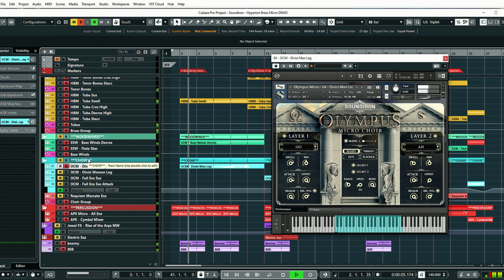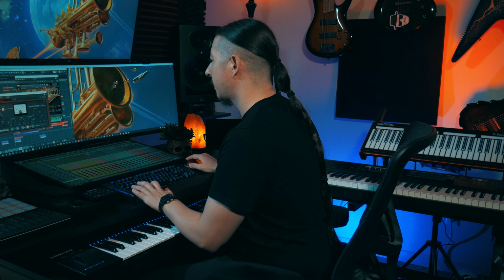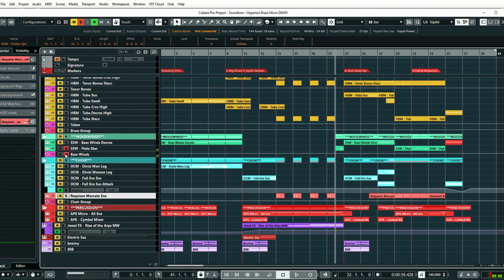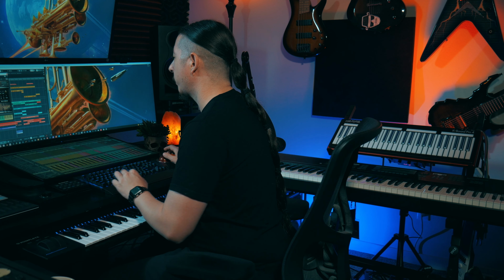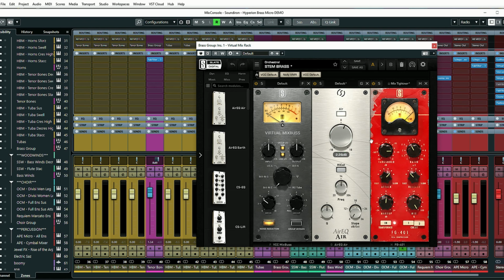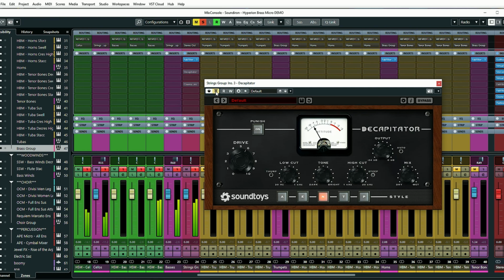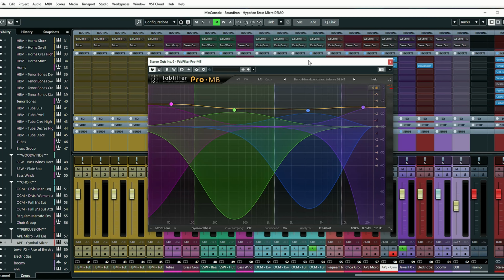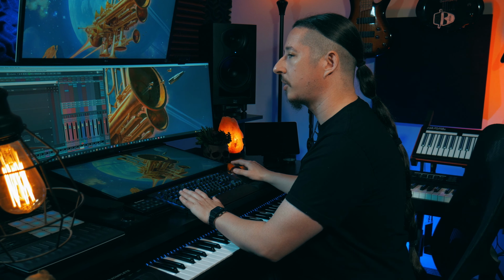How To Write A Marvel Action Style Cue (Soundiron Session)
In this Soundiron Session Craig Peters walks us through his demo "From The Astral Planes" using our newest library Hyperion Brass Micro. This track was heavily inspired by film scores like Spider Man, Doctor Strange, and other Marvel Blockbusters.

Video Chapters:
0:00 -- Intro
0:48 -- Track Playthrough
1:54 -- Deconstructing The Music
2:25 -- The Brooding Intro
5:24 -- Picking Up The Pace (Synths, Saz & Orchestra)
8:35 -- Orchestral Build-Up Section
11:14 -- Call & Response Ending
12:40 -- Mixing and Mastering
19:32 -- Thanks for watching and Subscribe!